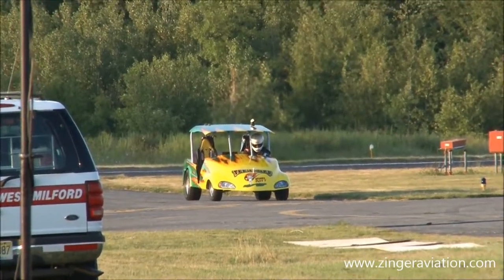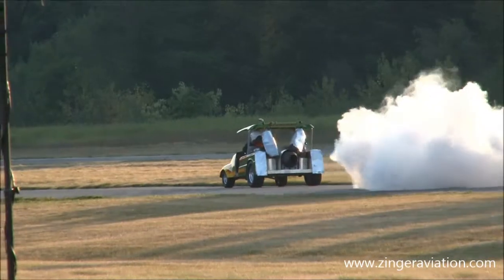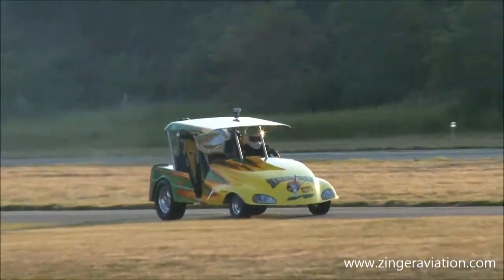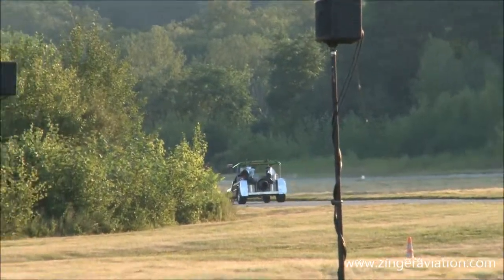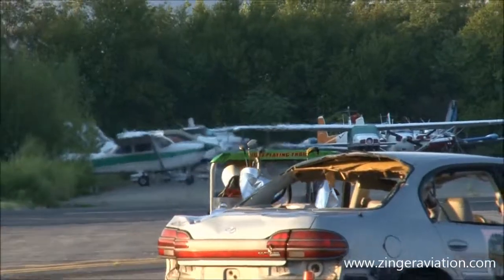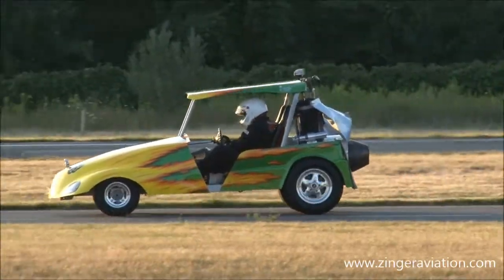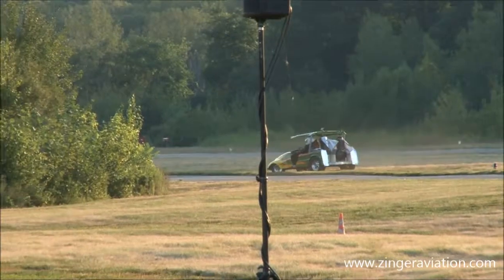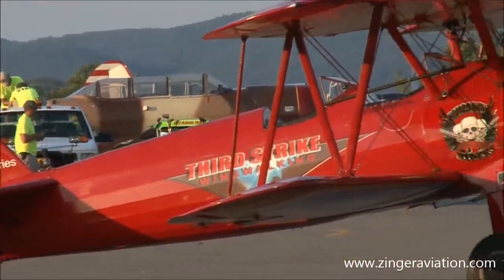2015 Greenwood Lake Airshow - Jet Powered Golf Cart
Jet Powered Golf Cart
2015 Greenwood Lake Airshow

Making its debut appearance at the Greenwood Lake Airshow, this jet-powered golf cart takes runs down the taxiway that parallels Greenwood Lake Airport's Runway 6/24 in a very unique display.

I apologize for any shakiness in the video and the picture appearing to shake violently as there was a considerable amount of camera trouble throughout the weekend.